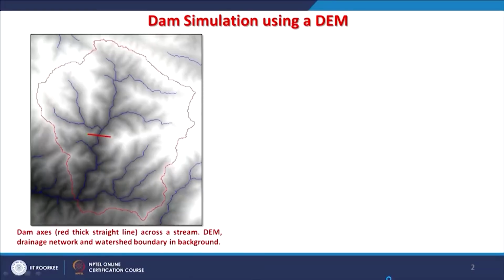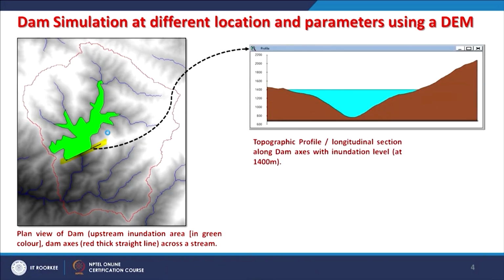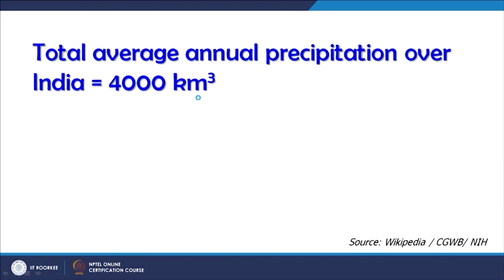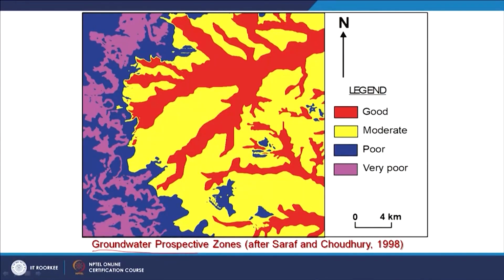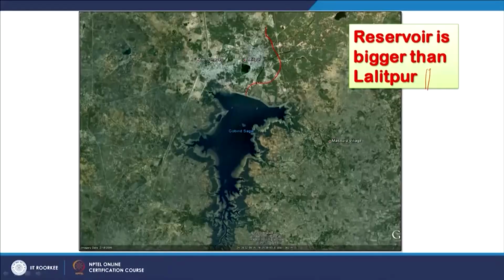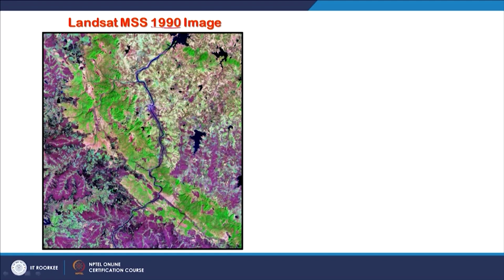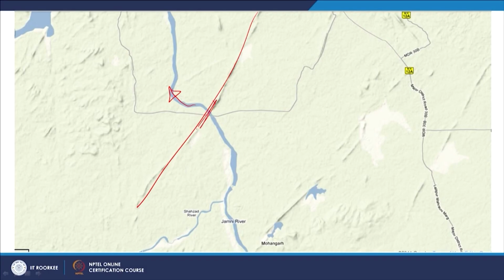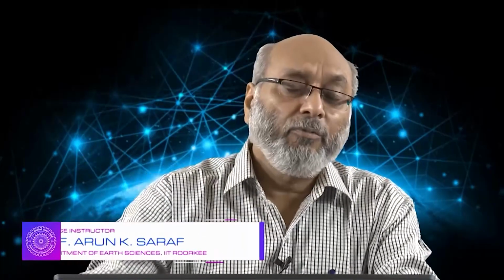DEMs and Dam Simulation and its application in groundwater hydrology CH23SP# swayamprabha